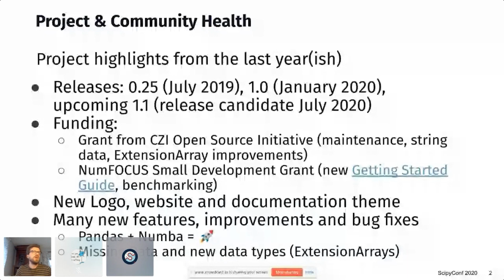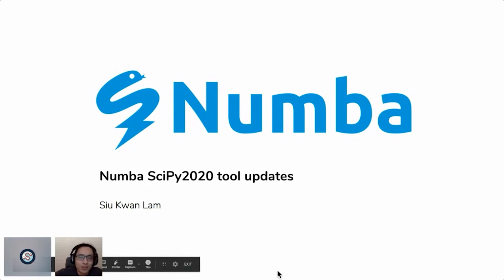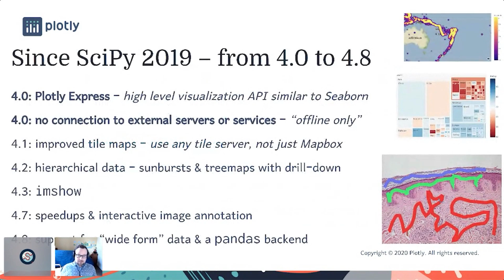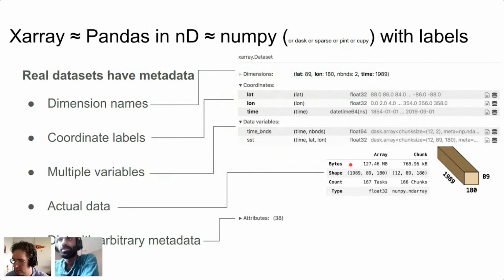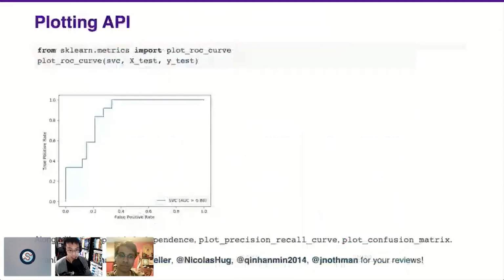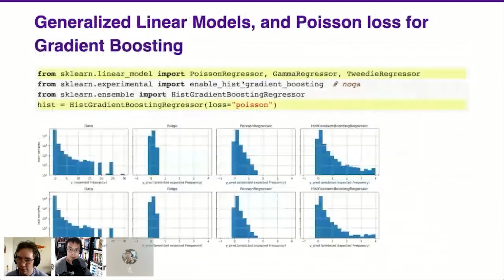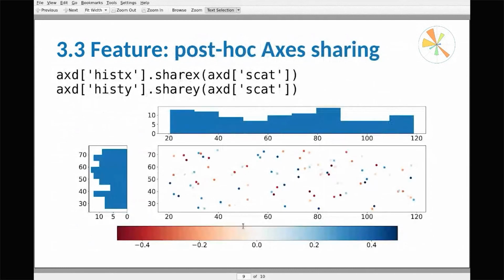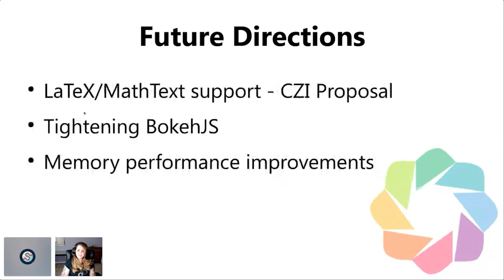SciPy Tools Plenary Session Day 2 | SciPy 2020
Hear updates on the following packages and tools:
  pandas
  xarray
  plotly
  scikit-learn
  matplotlib
  bokeh
  numba